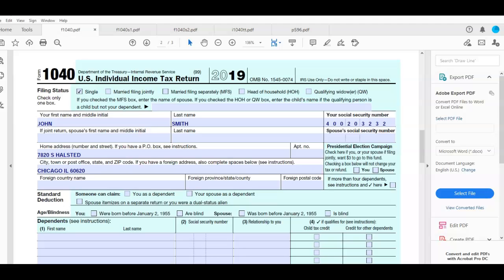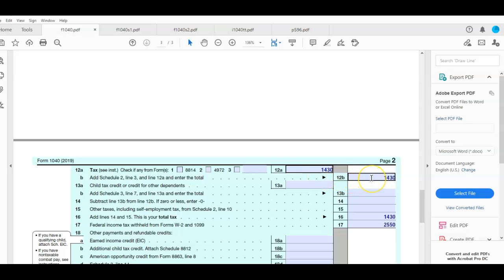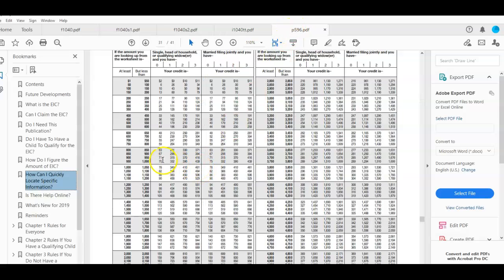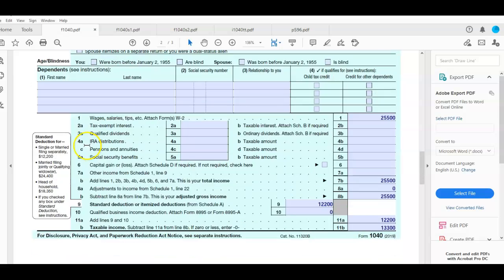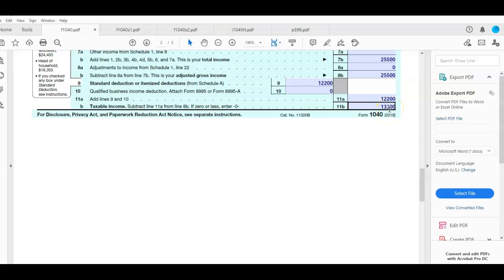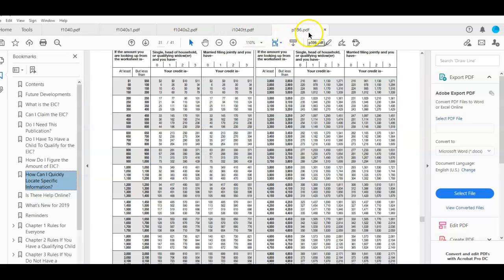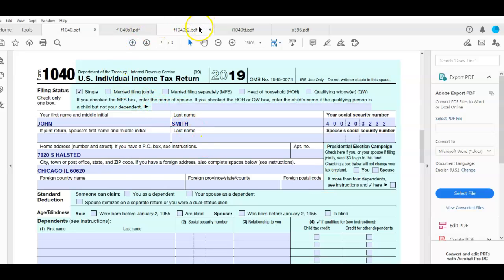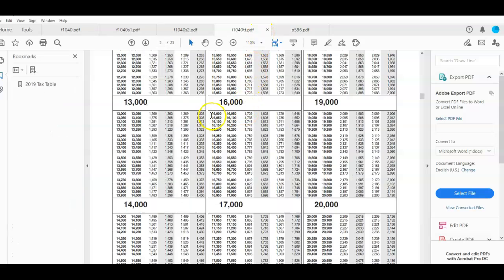Basic return walk through